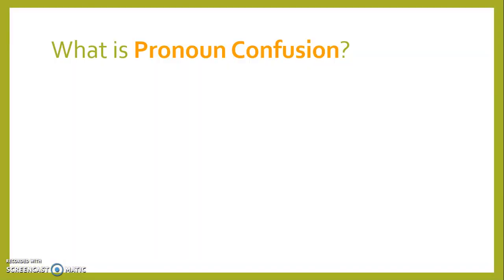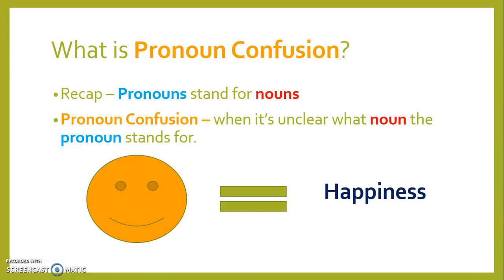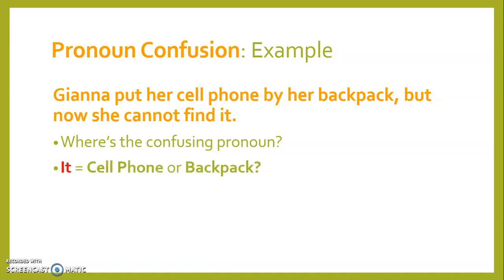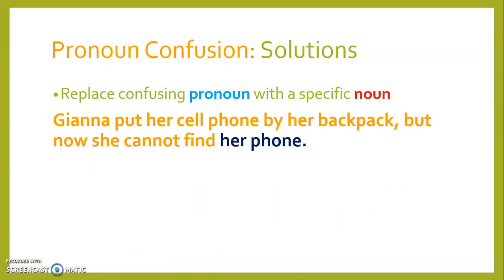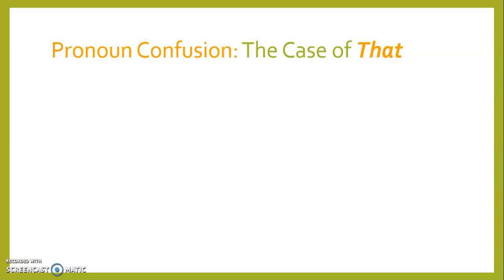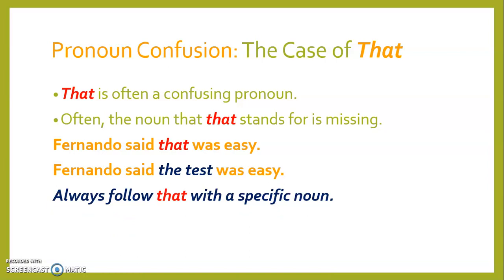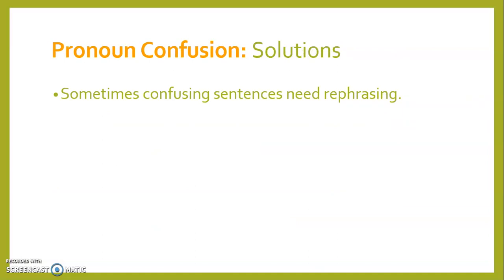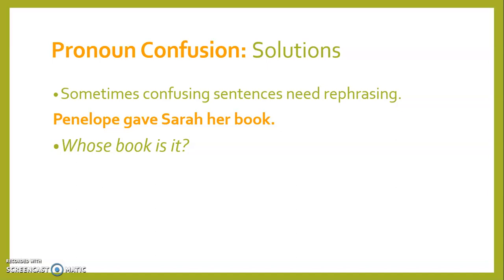Pronoun Confusion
In our second installment on Pronoun Agreement, we address the issue of Pronoun Confusion - What to do when the pronoun and the noun it stands for don't match up, or when the noun is missing altogether!